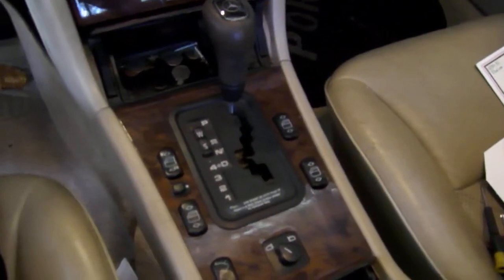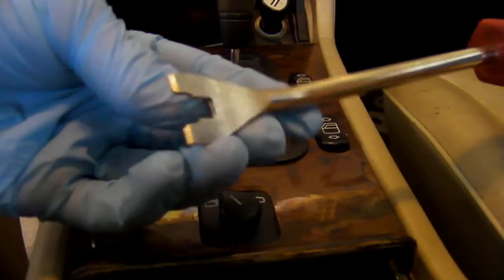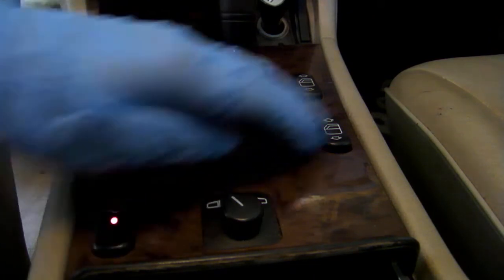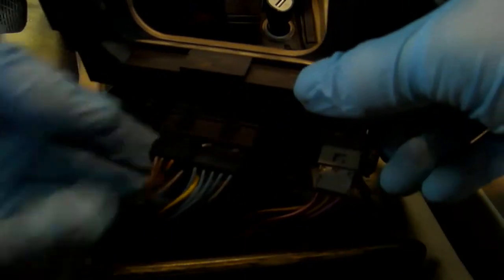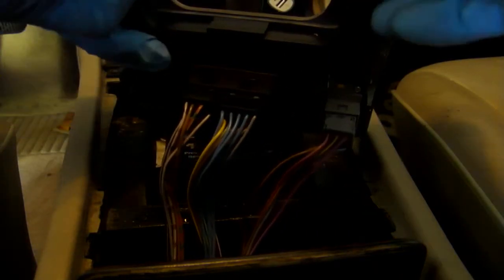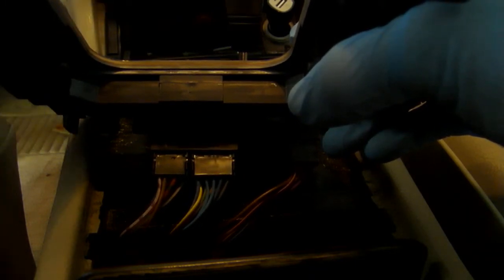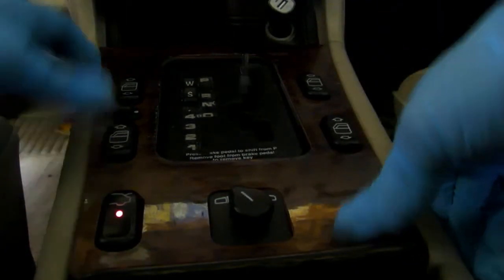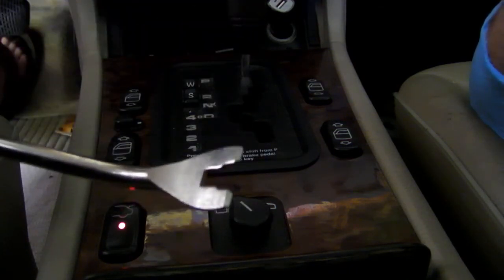Guide: Mercedes E-class (W210) Center Console Switch Removal (Window / Mirror / Trunk Switches)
How to remove your window switches / mirror switch / trunk switch on a Mercedes-Benz W210 E-class. This procedure should be identical for the 1996 and 1997 model years. This design was probably used in most mid - late 90's Mercedes vehicles such as the R129 SL class, W140 S class, and W123 E class to name a few.

NOTE: If your switches are not working, try to clean the circuit board with electronic contact cleaner and a Q-tip first. Fluids that spilled on the center console could prevent a good electronic connection. As mentioned in the video, all the switches are on one circuit board and will come out together.